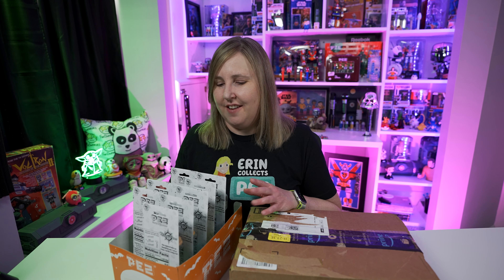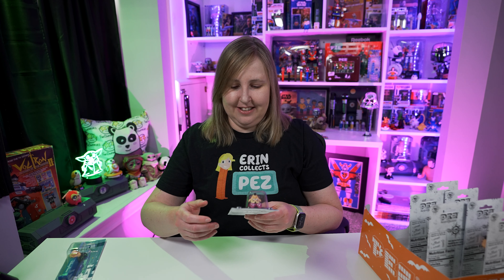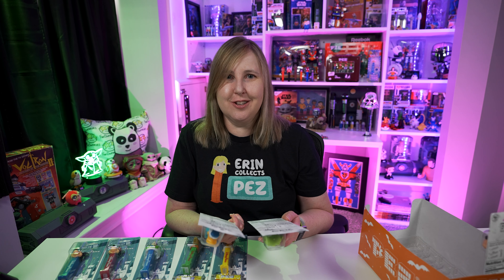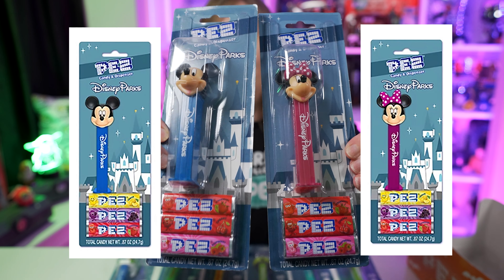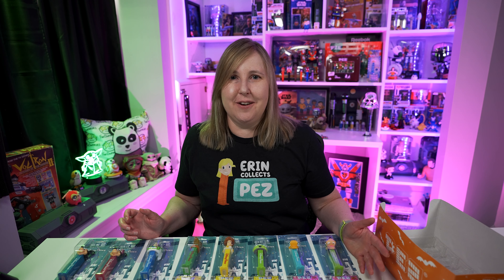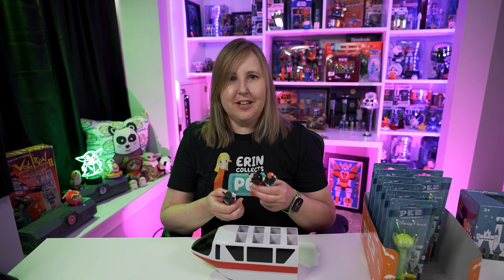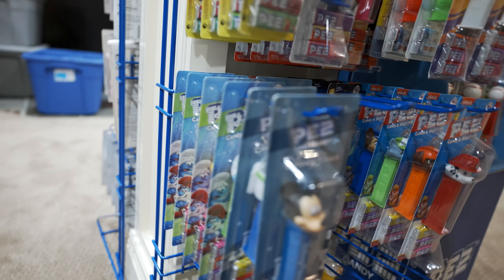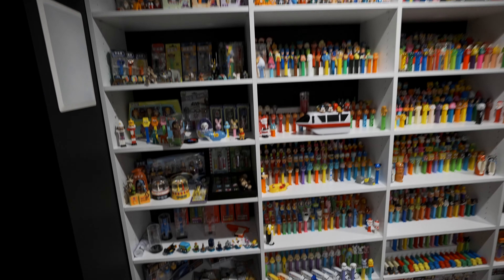Disney Parks PEZ Dispensers and Monorail PEZ Holder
I share the Disney Parks PEZ Dispensers and Monorail. You can only buy the Disney Parks PEZ Dispensers and Monorails at the Disney Parks, for example Disney World or Disneyland. Or in Disney Springs, or at the Disney Resorts. Disney Parks merchandise is hard to get unless you live by a Disney Park or are planning a vacation to a Disney Park. Or ask a friend who is going to a Disney Park, seems like there is someone always going to a Disney Park.

There are 10 Disney Parks PEZ in total. The first release included Mickey 2019, Minnie 2019, and from Toy Story there is Woody, Buzz Lightyear, Slinky Dog, Alien. The second release included Goofy and Donald.

My Address:
Erin Collects PEZ
16982 Manchester Rd 100

I am Erin and I have been collecting PEZ dispensers for over 20 years! I will be sharing my PEZ shopping trips, unboxing PEZ, buying PEZ items on eBay, PEZ.com, or on other various websites. Who knows I might find some PEZ at a garage sale or an estate sale. I have thousands and thousands of PEZ dispensers and Licensed PEZ items, so of course I will be sharing them with you as well. I also need to fill my new shelves with PEZ and other collectibles. I will be showing that process as well. I also collect Star Wars, Star Trek, and superheroes collectibles.

00:00 PEZ Video Intro
00:20 Disney Parks PEZ Dispensers
01:25 Mickey Mouse Disney Parks PEZ Dispenser
02:11 Minnie Mouse Disney Parks PEZ Dispenser
02:36 Buzz Lightyear Disney Parks PEZ Dispenser
02:51 Slinky Dog Disney Parks PEZ Dispenser
03:28 Woody Disney Parks PEZ Dispenser
03:57 Alien Disney Parks PEZ Dispenser
04:26 Donald Disney Parks PEZ Dispenser
05:01 Goofy Disney Parks PEZ Dispenser
06:07 How much does the Disney Parks PEZ cost?
06:10 Where can I find the Disney Parks PEZ?
06:48 Updated Mickey and Minnie Disney Parks PEZ Dispensers 2021
08:16 Unboxing Disney Parks Monorail PEZ Holder
08:36 Disney Parks Monorail Candy Dispenser PEZ Holder
09:18 Disney Parks Monorail PEZ Holder Variations
09:42 How much is the Disney Parks Monorail PEZ Holder?
13:50 Hanging Disney Parks PEZ on PEZ racks
15:00 Clover Dog
15:50 Disney Parks PEZ on PEZ displayed on PEZ shelf
16:18 Sneak Peak of my PEZ display - full video coming soon!